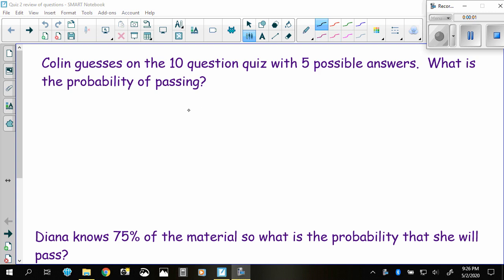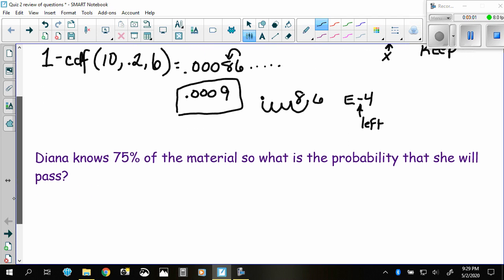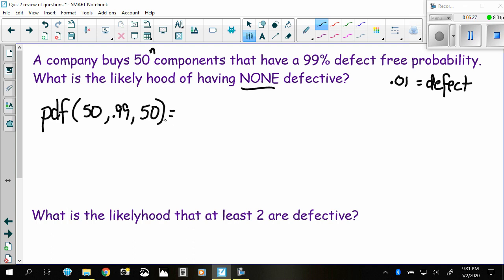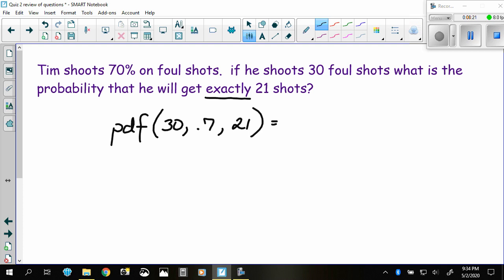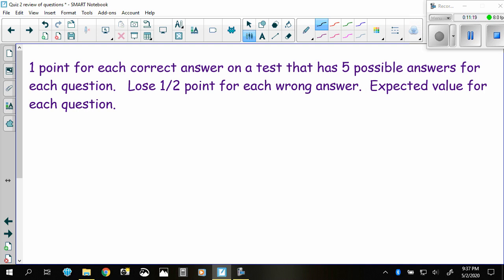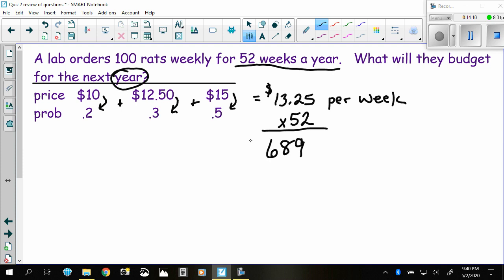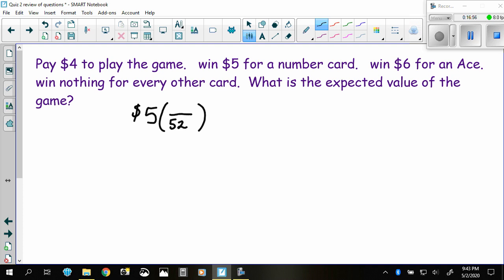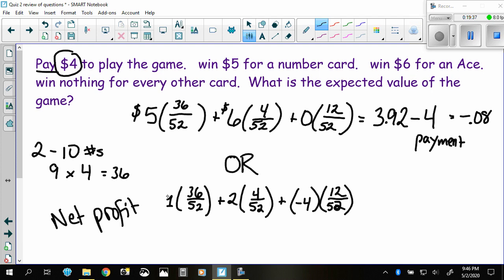Quiz 2 going over questions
This is a solution guide to the recent Binomial Probability and Expected Values Quiz. Please watch it and see errors that was made.